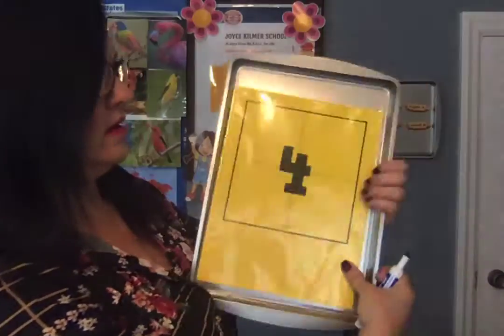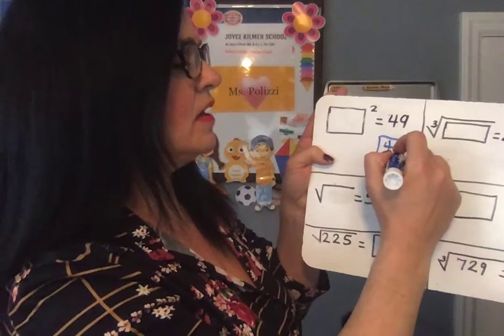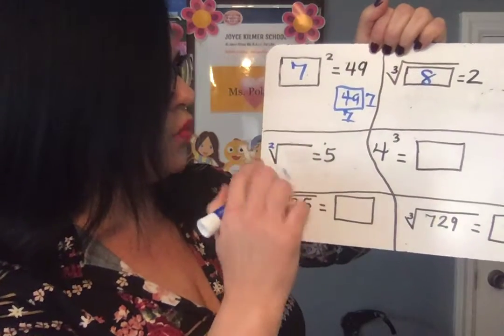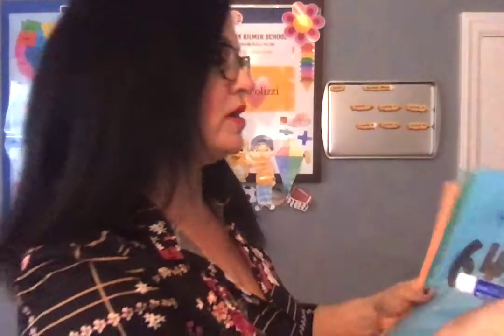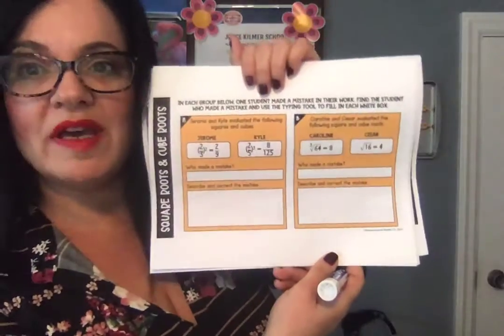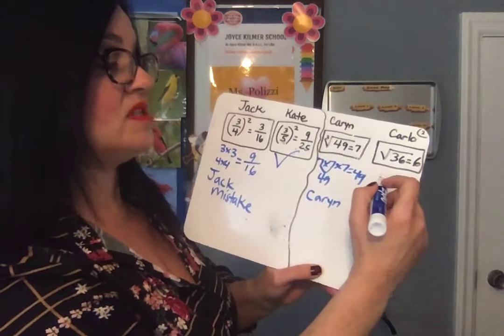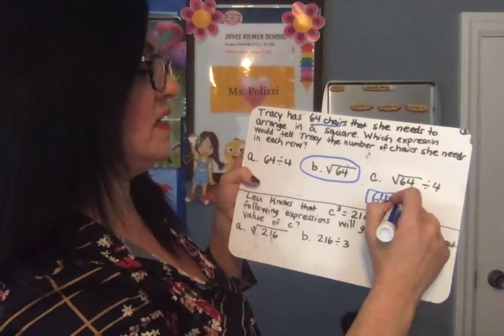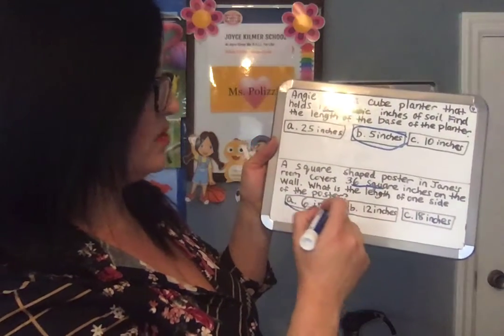4500B8BC 3754 4BE0 9843 35A9056BE58F